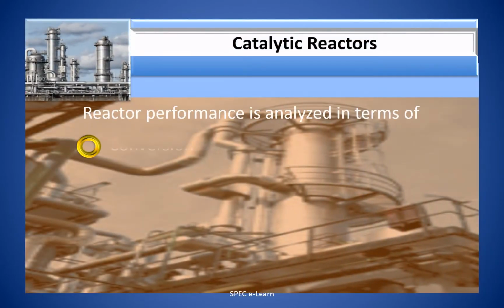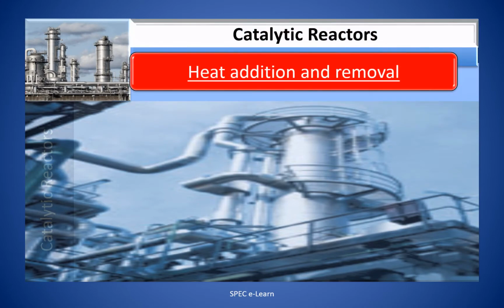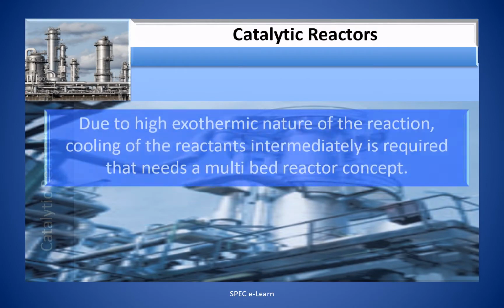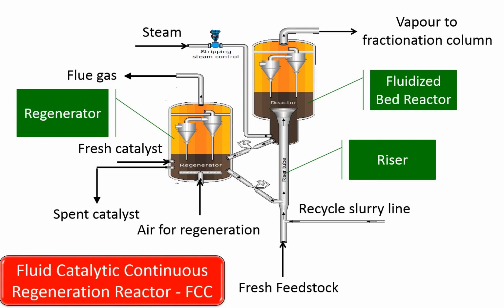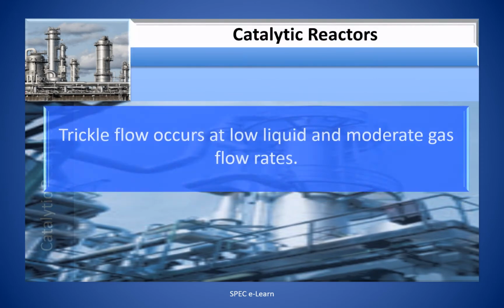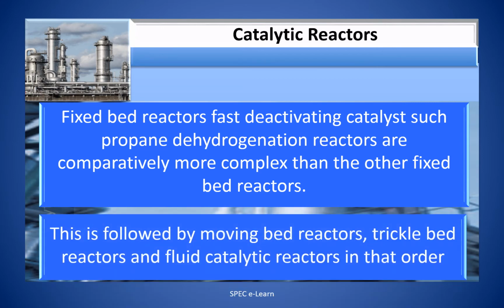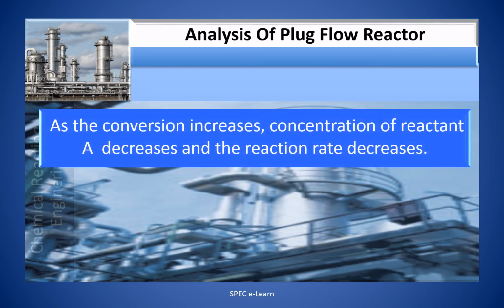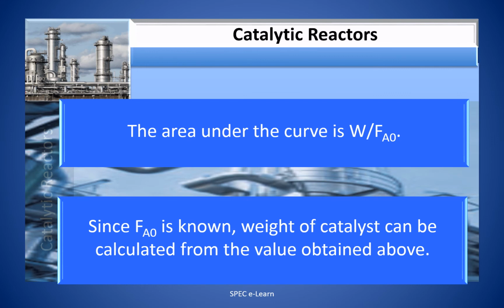Chemical Reaction Engineering Part 5 – Reactor Engineering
This video is on  “Chemical Reaction Engineering “. The target audience for this course is chemical and process engineers and chemical engineering students.
This course will be delivered in multiple parts. This is Part-5 in the series.

Reactor engineering refers to design and development of reactor hardware for meeting desired reactor performance. This video focuses on catalytic reactors.
It enlightens the engineering approaches for design of catalytic reactors and the type of catalytic reactors used in refineries and petrochemicals as well as the design equations for sizing.